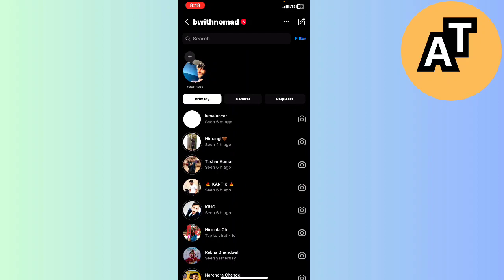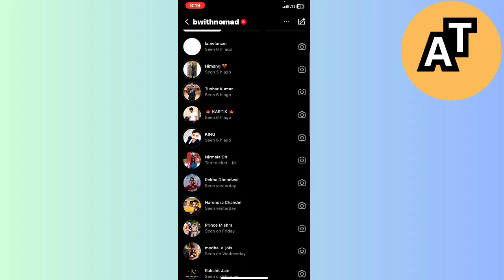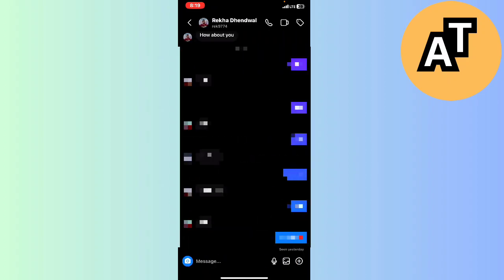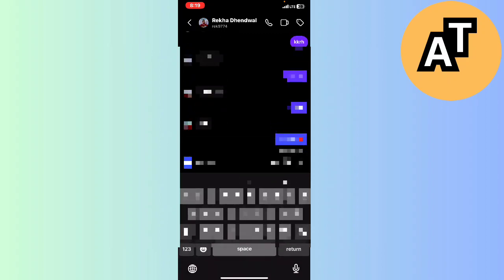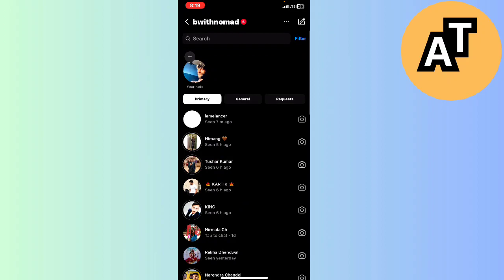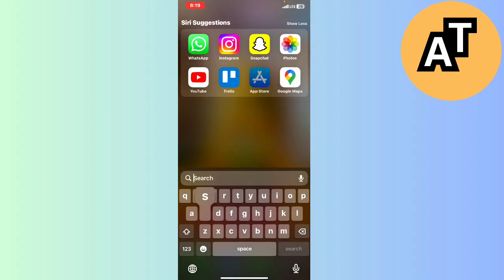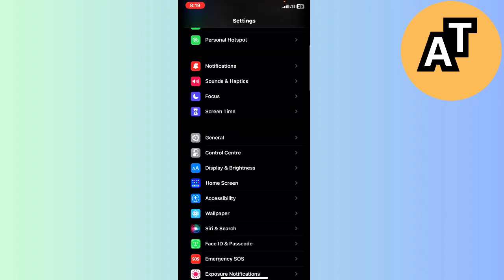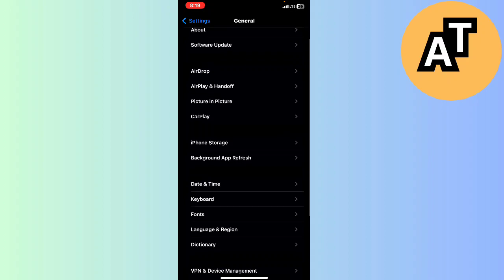How To Fix Reply Option NOT Showing In Instagram (Problem Solved)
In this video I show you  How To Fix Reply Option NOT Showing In Instagram (Problem Solved)